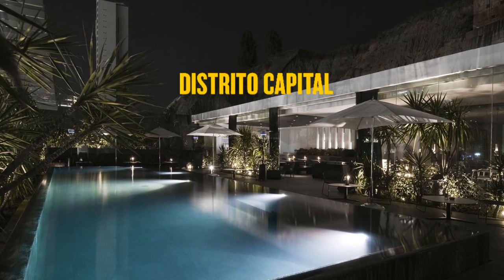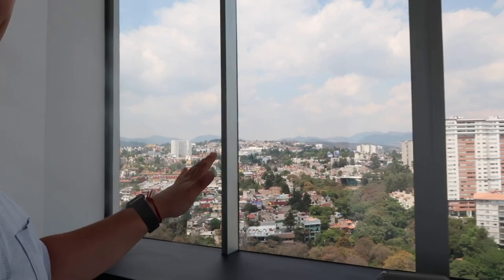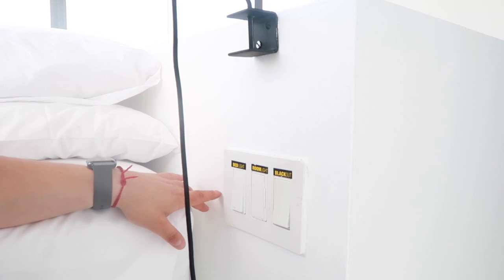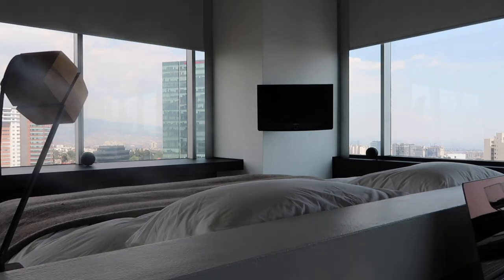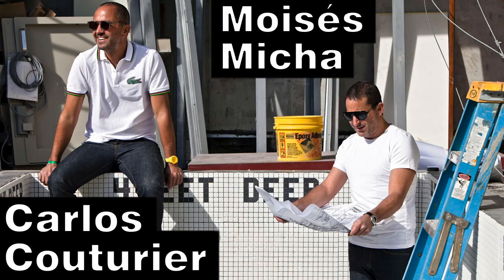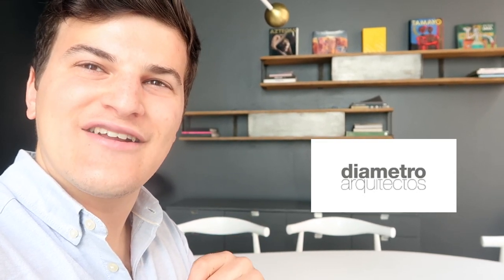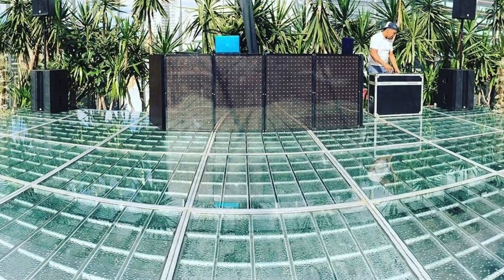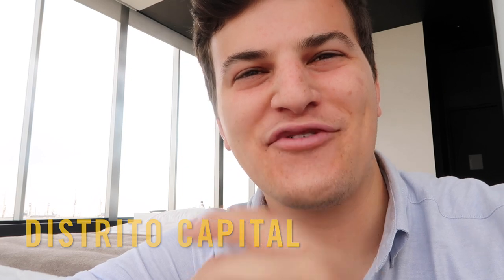HOTEL DISTRITO CAPITAL (MEXICO CITY)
Back in CDMX, this time touring Hotel Distrito Capital in the Santa Fe neighborhood of Mexico City.